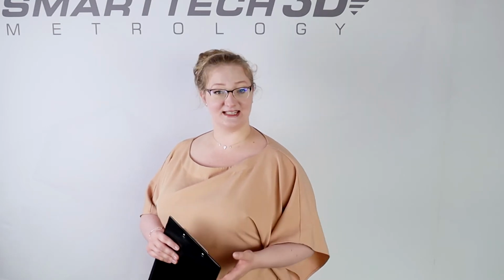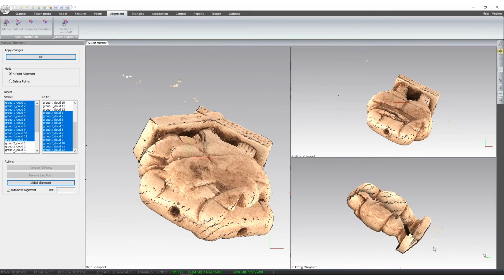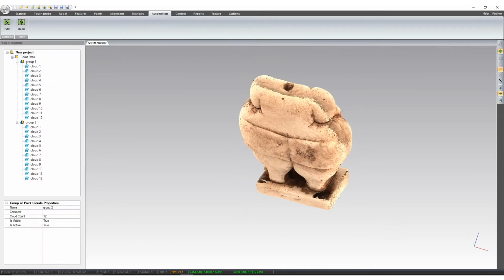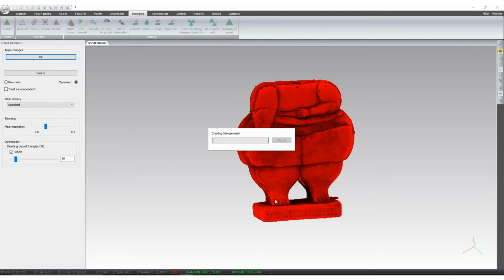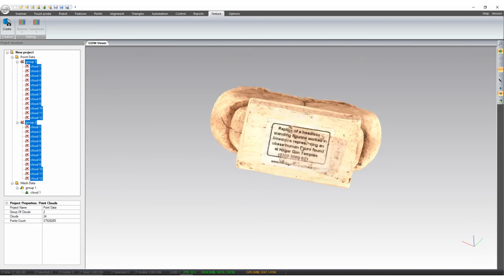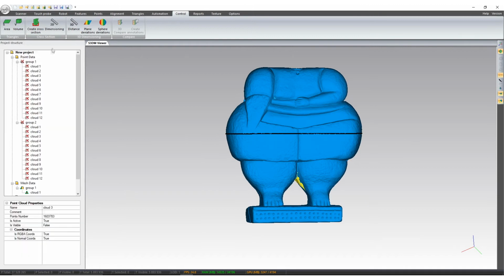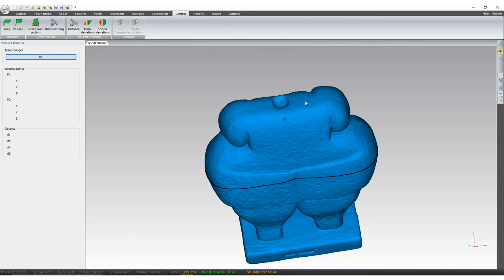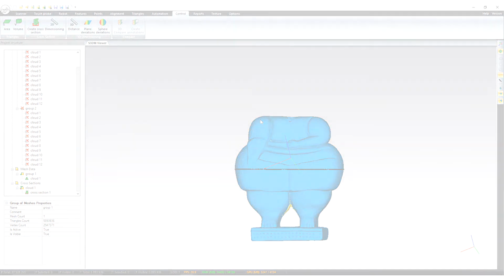Working with 3D data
The new 3DArchaeologist is ready 😊 This time we also host a Specialist from SMARTTECH3D metrology - 3D scanners- Piotr Wieczorek. We will show you, how to work with data collected during the 3dscanning process, using SMARTTECH3Dmeasure software.

The video was created in cooperation with SMARTTECH3D company and the use of their scanners.